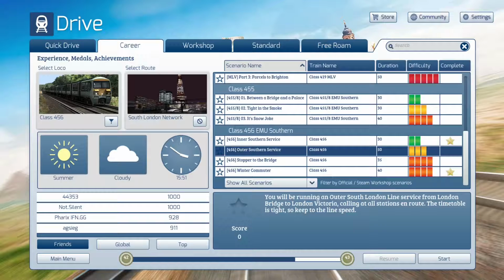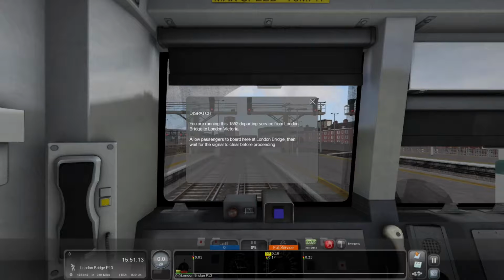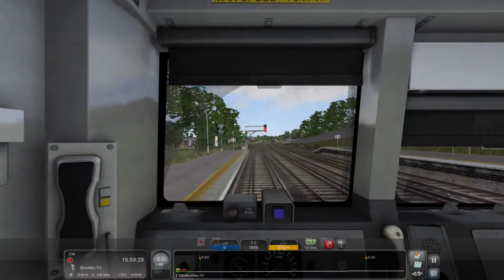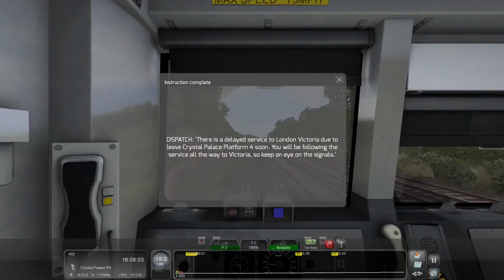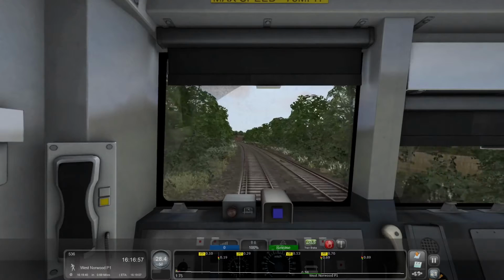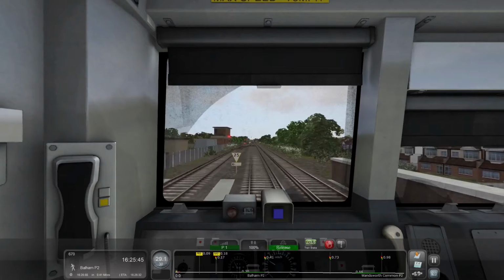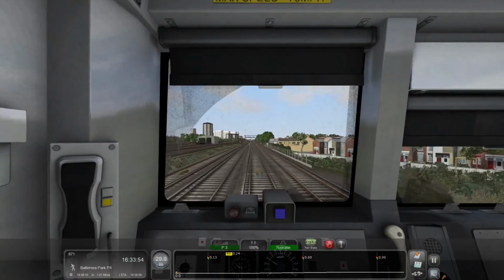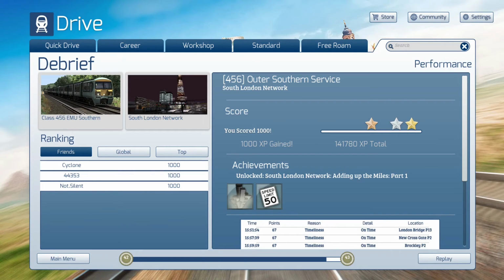Outer Southern Service (South London Network)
Starting at London Bridge, we head around the outer circle, ending at a few stations you may remember from the Brighton Main Line.  This scenario starts out tight, so proper speed and timing maintenance will be necessary.

00:00 Introduction
01:13 Train Tour
06:37 London Bridge to New Cross Gate
13:13 New Cross Gate to Brockley
15:25 Brockley to Honor Oak Park
17:50 Honor Oak Park to Forest Hill
20:14 Forest Hill to Sydenham
22:17 Sydenham to Crystal Palace
26:38 Crystal Palace to Gipsy Hill
29:20 Gipsy Hill to West Norwood
32:30 West Norwood to Streatham Hill
36:02 Streatham Hill to Balham
38:52 Balham to Wandsworth Common
40:39 Wandsworth Common to Clapham Junction
43:57 Clapham Junction to Battersea Park
47:28 Battersea Park to London Victoria
51:12 Conclusion